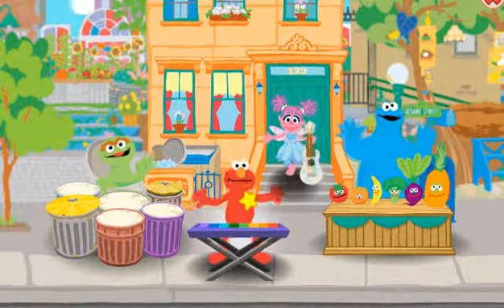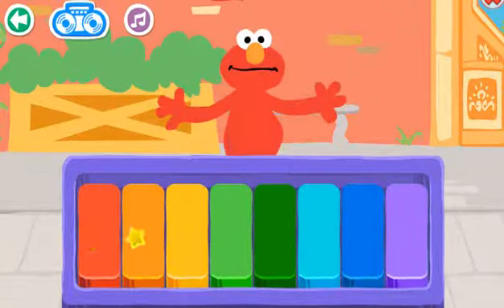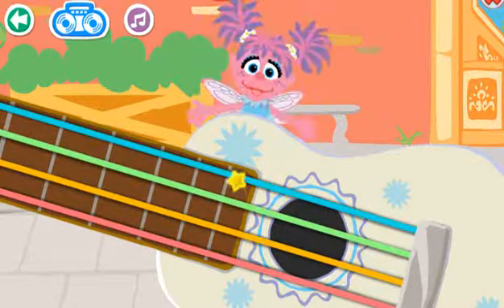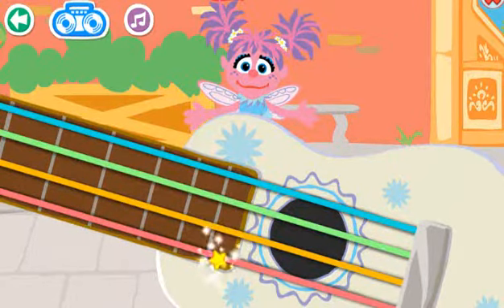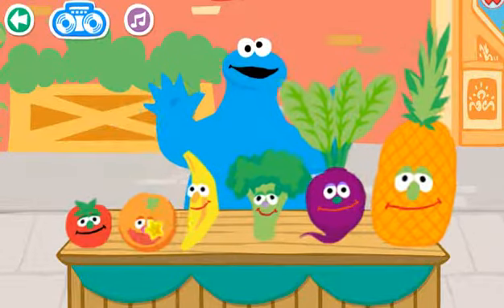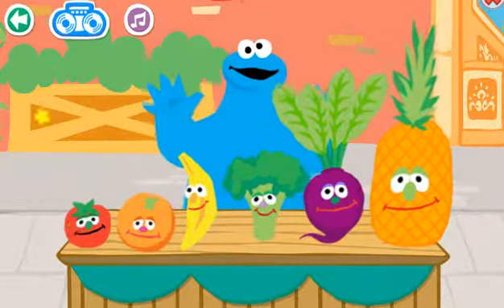Monster Musician Playing on Musical Instruments